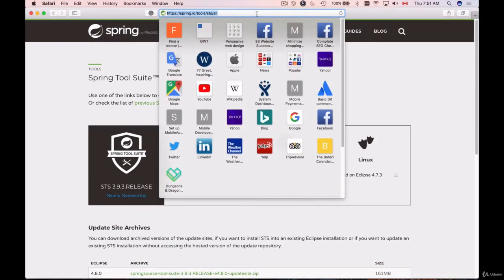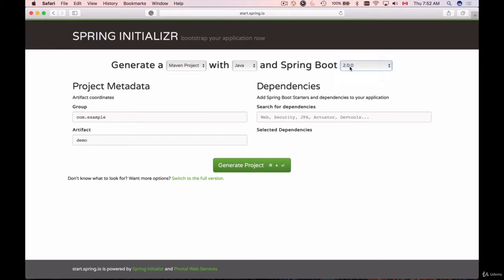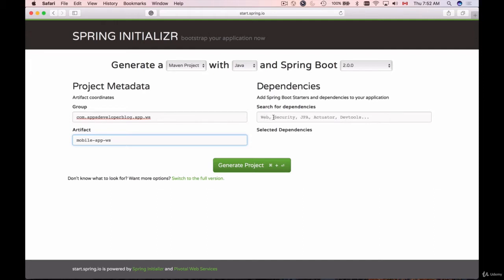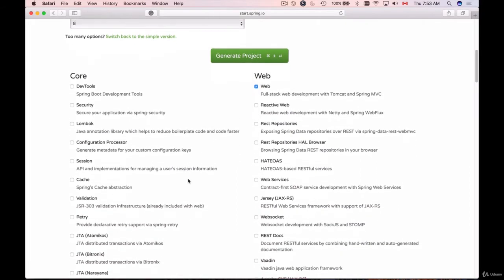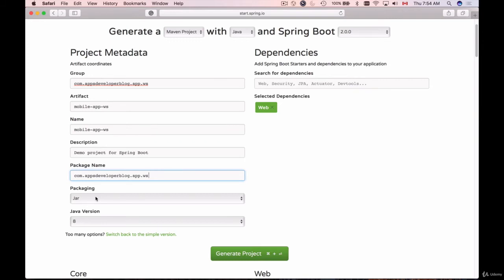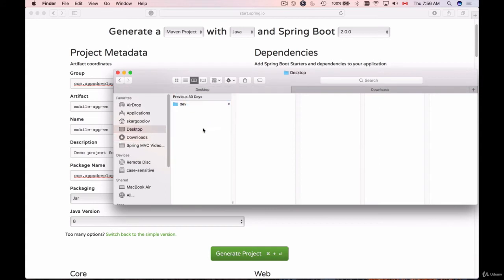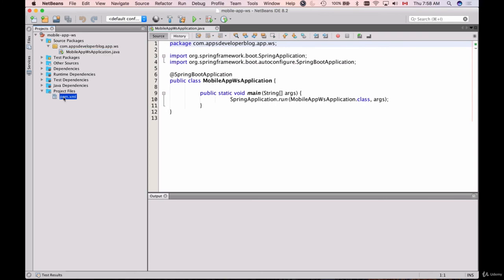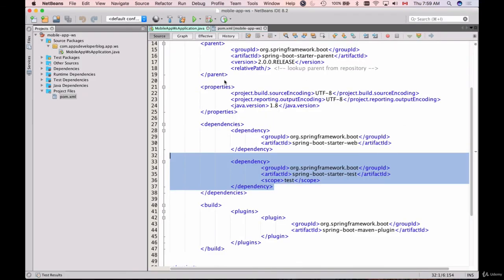REST API with Spring Boot - Create Spring Boot project with SPRING INITIALIZR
In this Spring Boot and Spring MVC video tutorial, you will learn how to create a new Spring Boot project with SPRING INITIALIZR.

The advantage of using SPRING INITIALIZR is that you can use a Web Page to create a new Spring Boot project, add all needed dependency to it, then download the project to your computer and open it with any development environment you choose.

My Video Courses:
1. Spring Boot Microservices and Spring Cloud
2. Spring Boot Microservices, CQRS, SAGA, Axon Framework
3. AWS Serverless REST APIs - For Java Developers
4. OAuth 2.0 in Spring Boot Applications
5. RESTful Web Services, Java, Spring Boot, Spring MVC, and JPA
6. Unit Testings Swift Mobile App